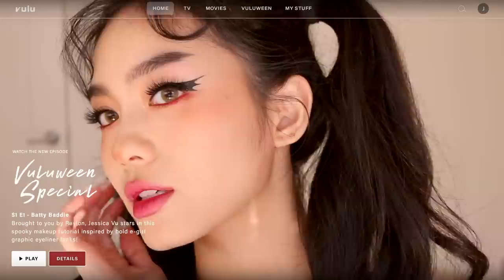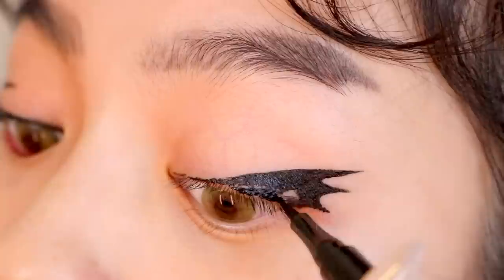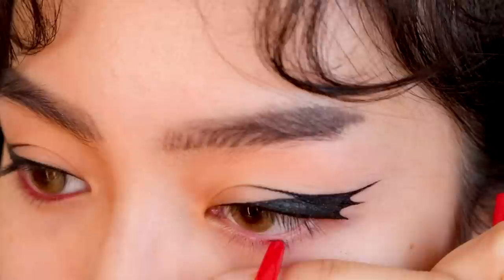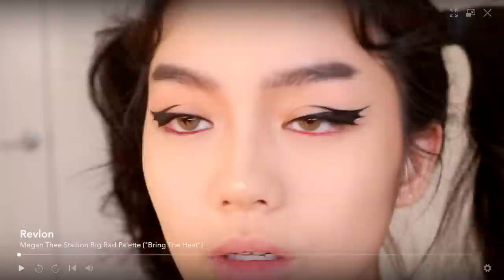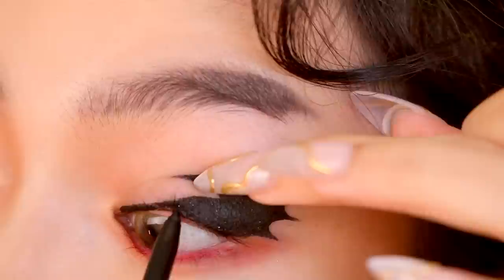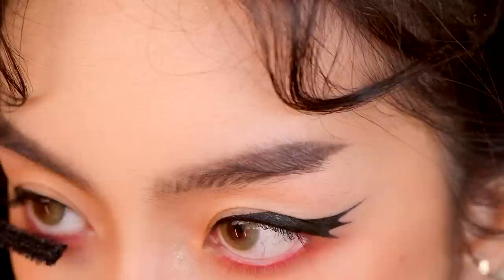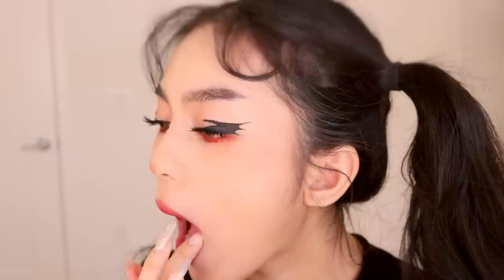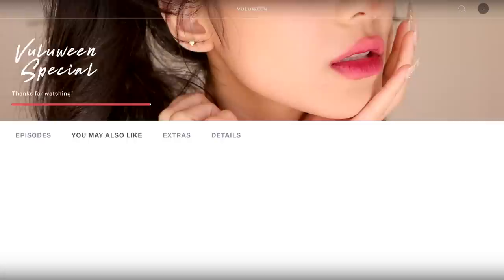E-GIRL GRAPHIC BAT LINER MAKEUP (with subs) 🐈‍⬛･ ˖ ₊⊹ Jessica Vu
Hi! Do we like the intro? It was inspired by Hulu and @kneewah  heh..I saw her editor did a Netflix intro a while back, which I thought was so clever 🤓 and I've wanted to do it ever since! Please check out her channel, she has so many cute videos 💗
I didn't realize Halloween is so soon 😭 I haven't even decided which costume I'm going to wear yet!! 🦹🏻‍♀️ I can't decide whether I want to be cute, hot, or terrifying 👹
Also so excited to be working with @revlon again for RevlonHalloween! They're definitely one of THE best drugstore brands, I was so shocked when I first swatched the glitters in the RevlonxMeg Big Bad Palette 😳 I was just talking with a friend about how glitters in Western brand palettes pale in comparison to those found in Asia (they never get the glitter particles right...they're either too small to show up or too chunky, why is that?!) and then this palette appeared! The "Bring The Heat" shade has the perfect amount of sparkle 🤩 I'm going through a bit of a sparkle phase so maybe I'm overreacting but it made me so happy LOL anyway!!! I hope you all have a fun and safe Halloween and eat lots of candy! 🍬
P.S. I added viet subs for this video but my Vietnamese is kind of rusty so please correct me if u find any mistakes 😅 thank you!! 💗

˖ Revlon x Megan Thee Stallion Big Bad Palette ("Up In Flames", "Toasty", "Bring The Heat")
˖ Revlon So Fierce! Big Bad Lash Mascara

˖ NYX Professional Makeup Bare With Me Tinted Skin Veil Lightweight BB Cream ("Vanilla Nude")
˖ Too Faced Born This Way Super Coverage Multi-Use Sculpting Concealer ("Almond")
˖ Fenty Beauty by Rihanna Pro Filt’r Soft Matte Longwear Liquid Foundation ("130")
˖ Revlon x Megan Thee Stallion Big Bad Palette ("Bring The Heat", "Toasty", "Fever")

˖ Sigma Beauty Disney Cinderella Fairytale Brush Set (Eye Shading Brush E55)

˖ CAMERA
Canon EOS Rebel T6i DSLR

˖ LENS
EF-S 18-55mm IS STM Kit Lens